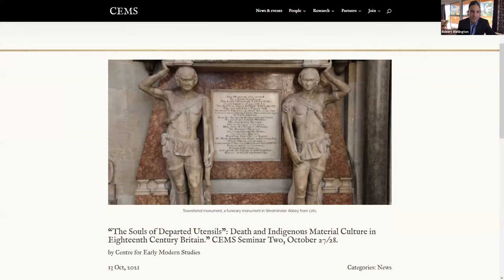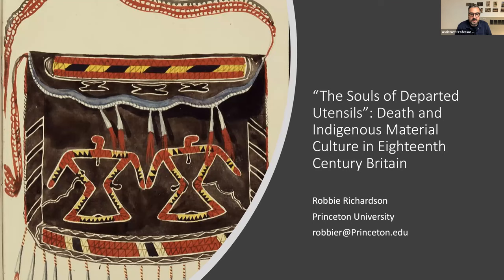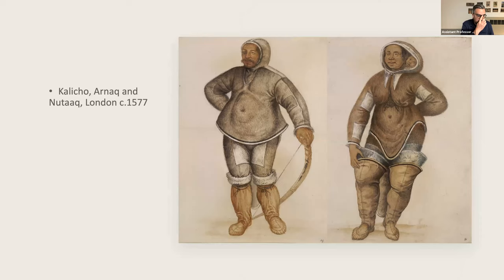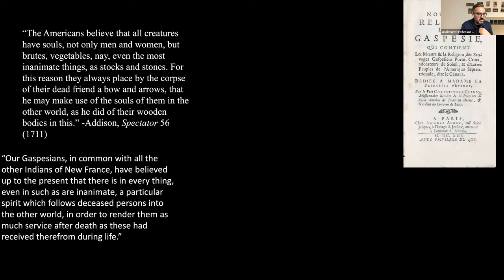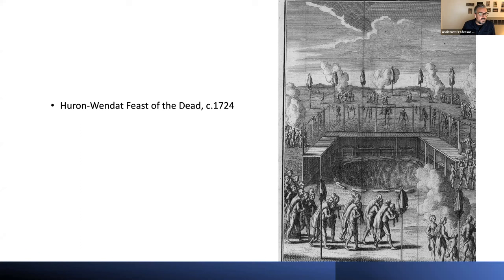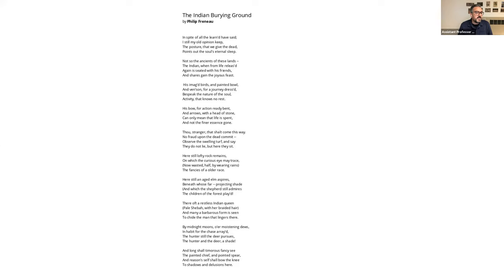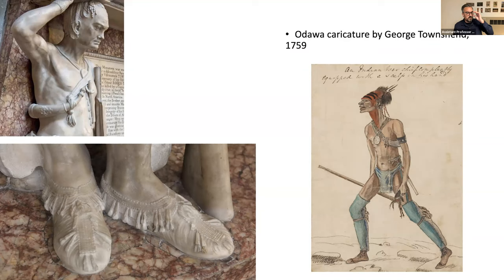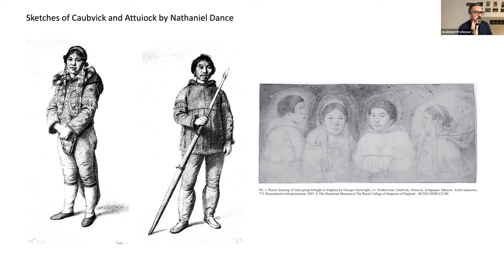CEMS ANU Seminar 2, Robbie Richardson, “The Souls of Departed Utensils," October 28, 2021.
For our second seminar and Q&A for 2021, we were joined by Robbie Richardson, Assistant Professor, Department of English, Princeton University, who spoke on “The Souls of Departed Utensils”: Death and Indigenous Material Culture in Eighteenth Century Britain.
Abstract: The European and North American collection of the bones of Indigenous peoples from the Americas and Oceania was largely a nineteenth-century phenomenon, whose painful legacy is still being negotiated today. This paper will consider the precedents to this practice and the ideologies that drove it, in the form of British understandings of Indigenous funerary practices and attitudes to death, the collecting of body parts and the deaths and burials of Indigenous visitors to Europe, and the rise of the belief in biological race. Shakespeare writes in "The Tempest" about those who, “[w]hen they will not give a doit to relieve a lame beggar, they will lay out ten to see a dead Indian.” How can we understand this impulse, and the future that followed it? This paper will also attend to Indigenous beliefs about the personhood of objects themselves, and their treatment as ancestors and holders of precious knowledge.

About our speaker: Robbie Richardson is the author of "The Savage and Modern Self: North American Indians in Eighteenth-Century British Literature and Culture" (University of Toronto Press 2018) and is currently working on a book project that looks at the history of Indigenous objects from the Americas and the South Pacific in Europe up to 1800, and how these materials and the epistemologies they represented informed primarily British understandings of their own past and present. He is a member of Pabineau Mi’kmaw First Nation in New Brunswick, Canada.